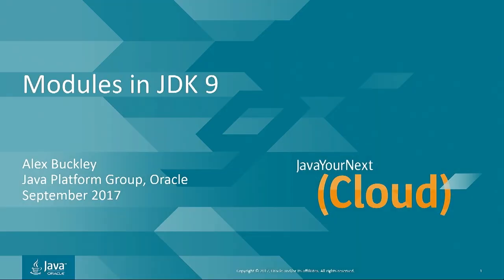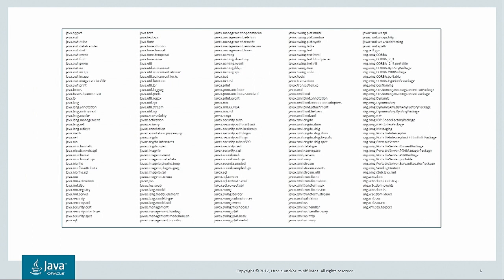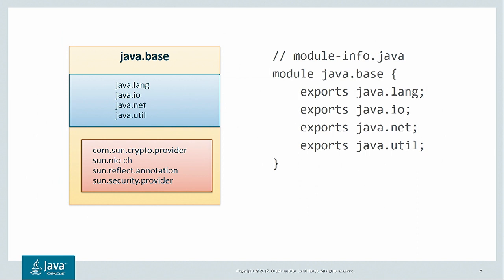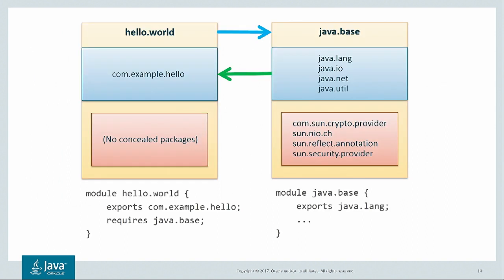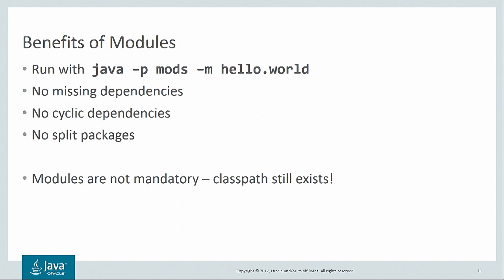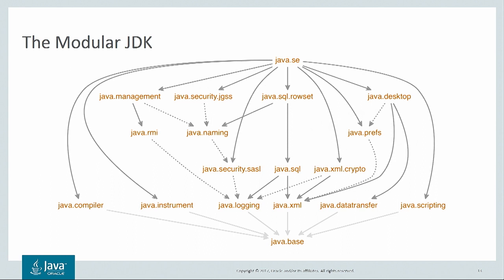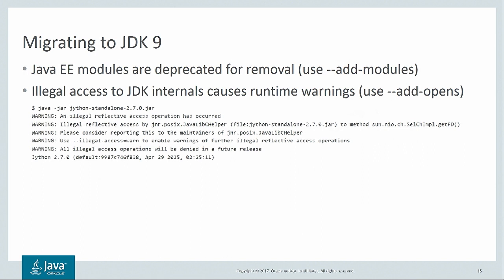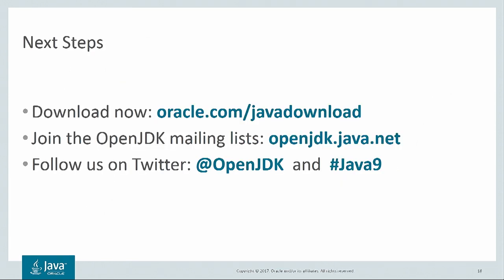Modules in JDK 9 by Alex Buckley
Modules in JDK 9 by Alex Buckley. JDK 9 introduces modules to the Java language that enable programs to be structured more easily and reliably.
Part 1: Modular Development
Mechanisms of Reuse(:50)
Java Base Module (2:42)
Encapsulation in JDK 9 (3:50)
Reliable Dependencies (4:50)
Benefits of Modules (5:30)
Part 2: The Modular JDK
Decoupling the JDK Monolith (7:05)
The Module Names (8:15)
Part 3: Migrating to JDK 9
Compatibility with the Modular JDK (9:30)
JavaEE Deprecated Technologies (9:35)
Temporary Access to Internals (10:25)
Miscellaneous Changes (10:45)